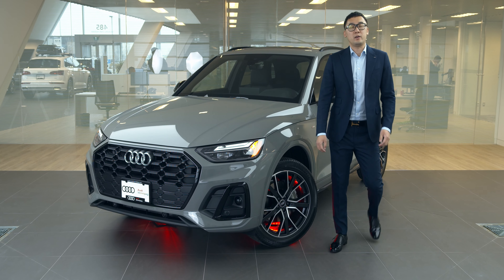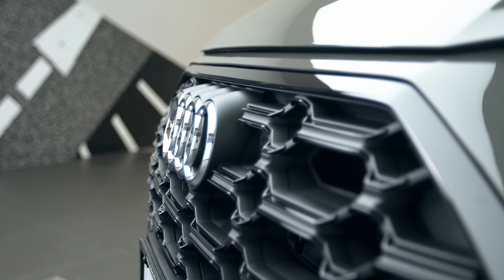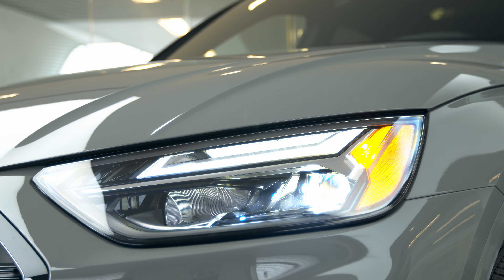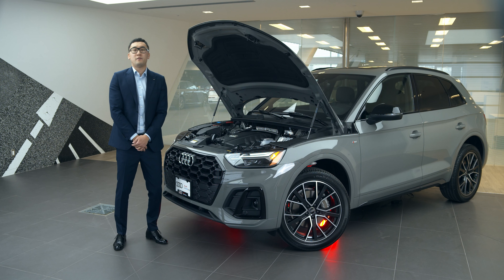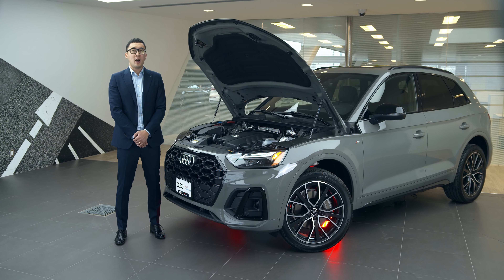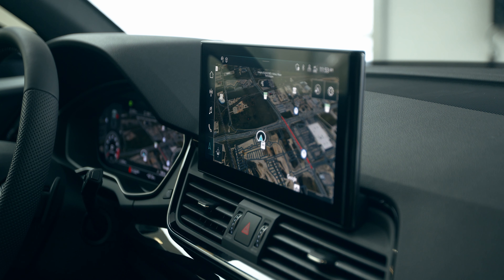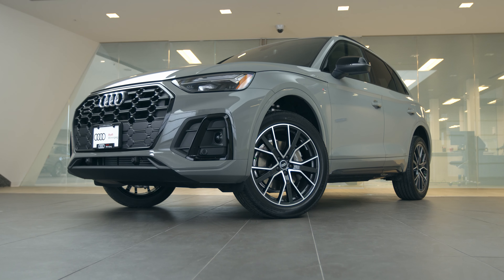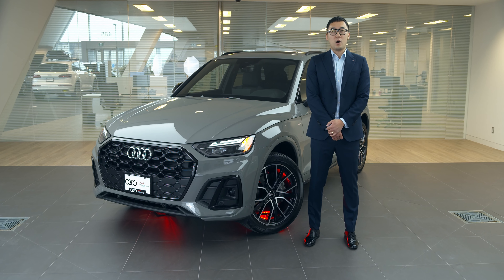2021 Audi Q5 (REVIEW) | A Closer Look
Take a moment to learn why the Audi Q5 is unlike any other SUV on the market. From the intelligent and functional design of the vehicle to the powerful underbelly the rests below the chiseled surface.